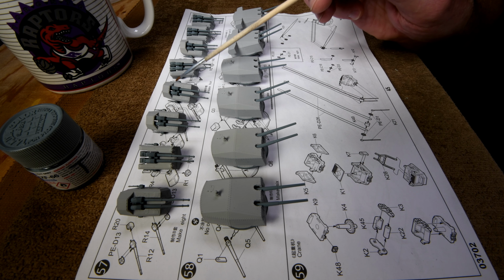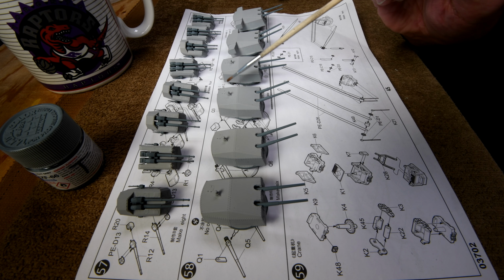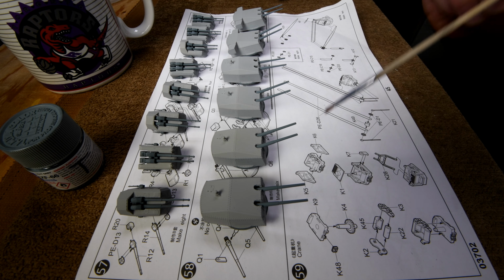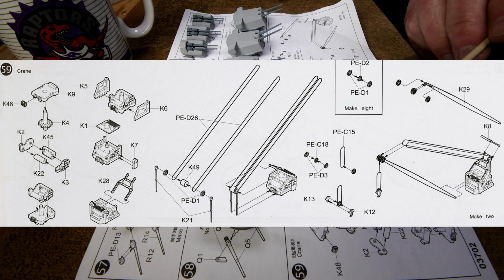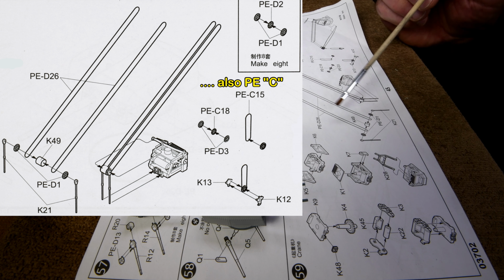The Model Ship - Part 295